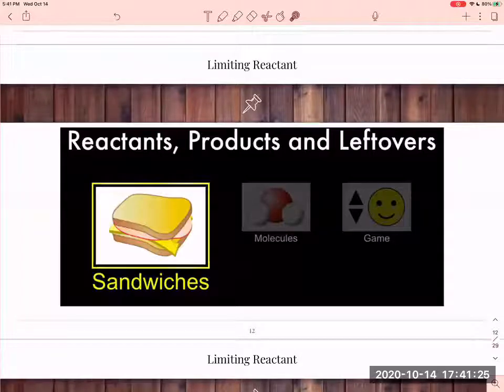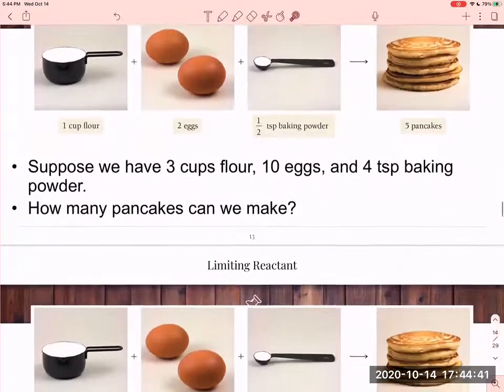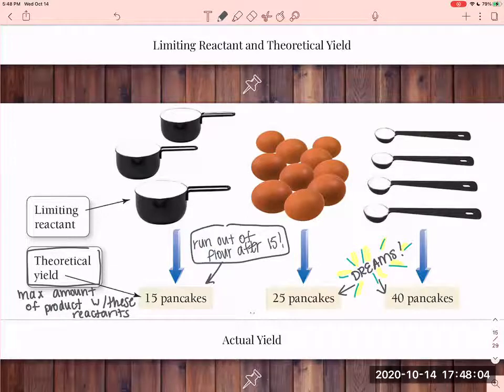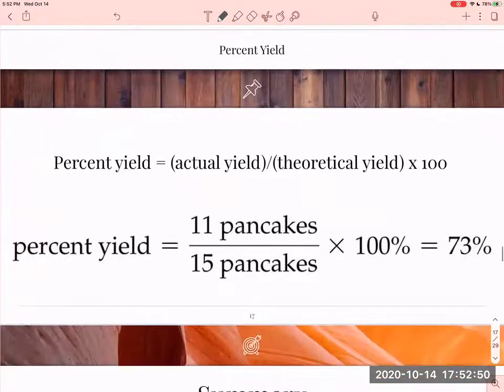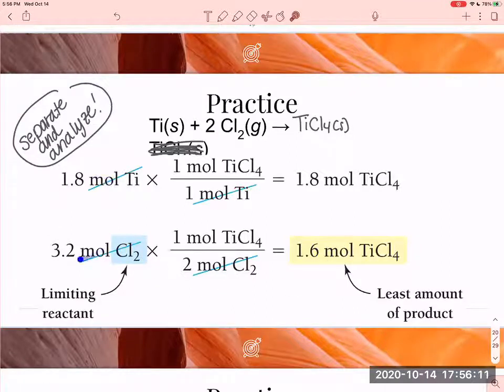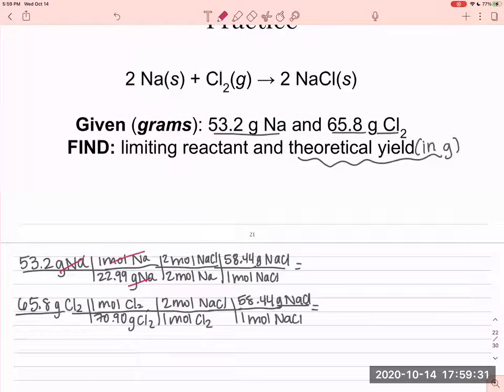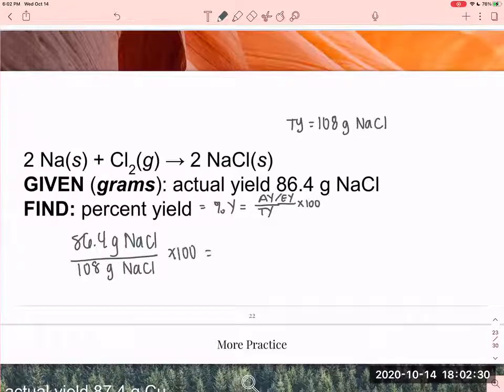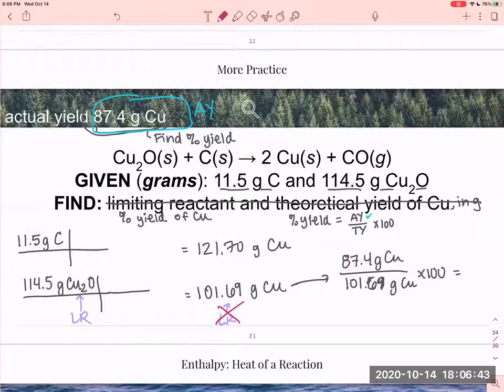Stoichiometry Part 2 - Limiting Reactant and Percent Yield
Chem 10/22 - Ch 8